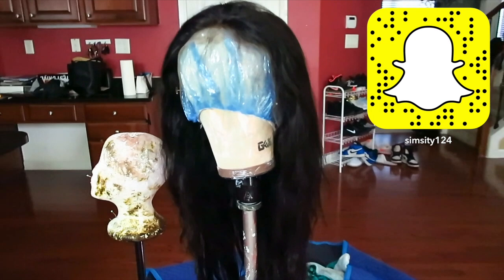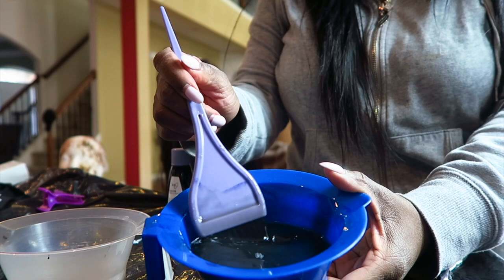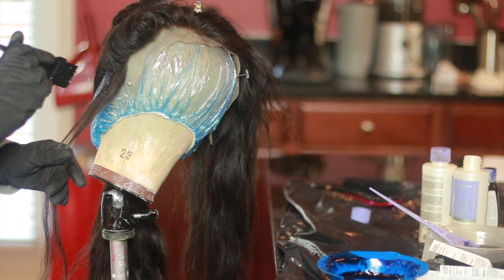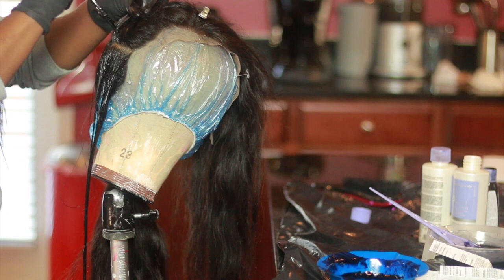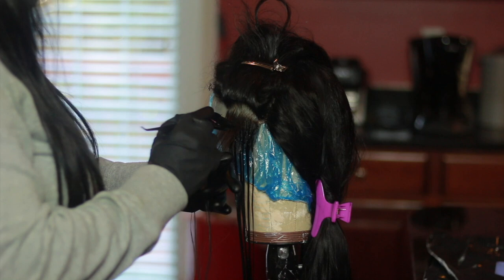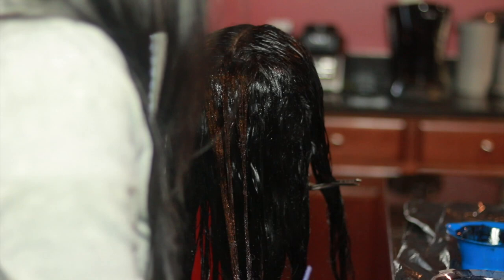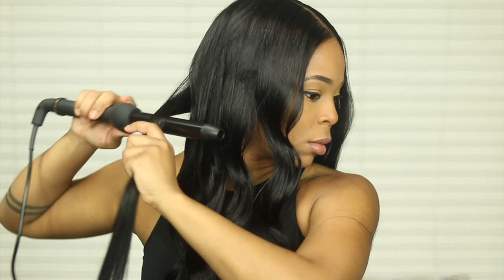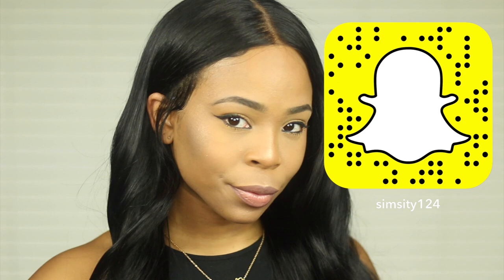How I get My Hair to Look Silky, SLEEK, & Jet Black | Wiggins Hair & Vanity Planet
How I get My Hair to Look Silky, SLEEK, & Jet Black | Wiggins Hair

Sometimes Im not always in the mood for crazy hair colors, so for all you non-crazy hair color people I decided to do a simple jet black hair tutorial. I like my lace frontal wigs to be jet black because it looks natural, sleek, and healthy.  This tutorial is for beginners and definitely can be done by even the most advanced. Here are the products that i used to get my hair like this:

💎💎DYING MATERIALS 💎💎
2 BOXES OF HAIR COLOR JET BLACK:
1 BOTTLE OF 20 DEVELOPER:
💎💎SHAMPOO & CONDITION💎💎
2nd conditioner
💎💎FLAT IRON/BLOW DRYER/CURLING WAND💎💎
Blow dryer
Flat Iron
Curling Iron:

Straight hair
Frontal 18"
4 bundles of 20,22,24,26

3/4 bundles with frontal/closure: (7 Styles for you to choose!)

★up to off 35%, extra $5 off $159, extra $10 off $299 and extra $15 off $399

Vender profession: Direct hair factory

Guarantee: 15 days no reason to return

Shipping: ship out within 24 hours

❤️WHAT I USED TO RECORD THIS VIDEO❤️
Camera 70D
50 mm Lens
18-135mm Lenss
2 Soft Boxes
Ring Light
128g Memory Card
64g Memory Card
Mac Book pro
WHITE BACKDROP
RED BACKDROP

 SNAP: SIMSITY124

Some of the above links may be affiliate links and by clicking on them/buying through them you might make us a little bit of money which means that we can keep creating content for you guys to watch.